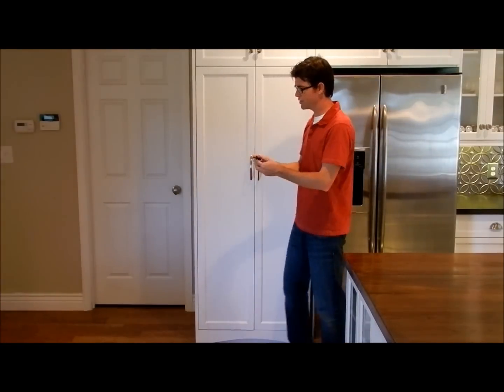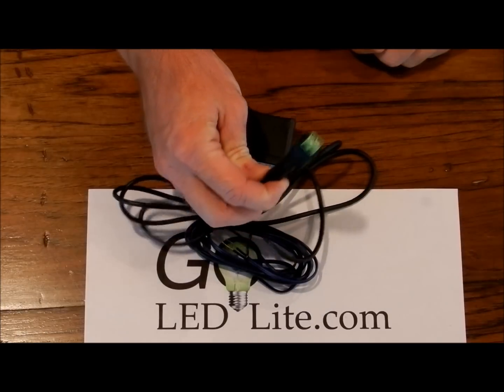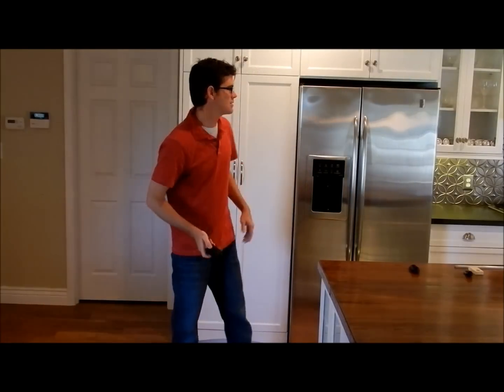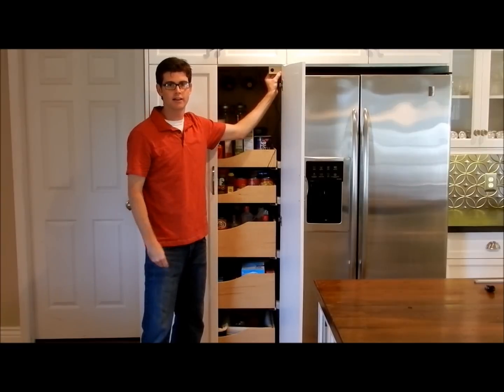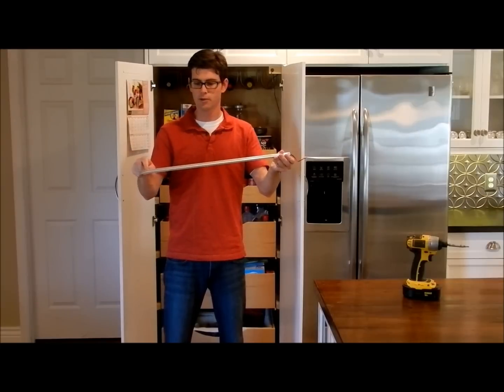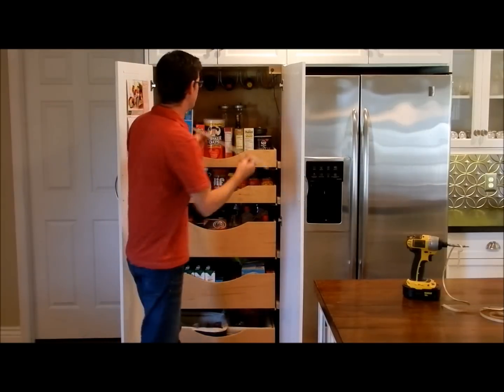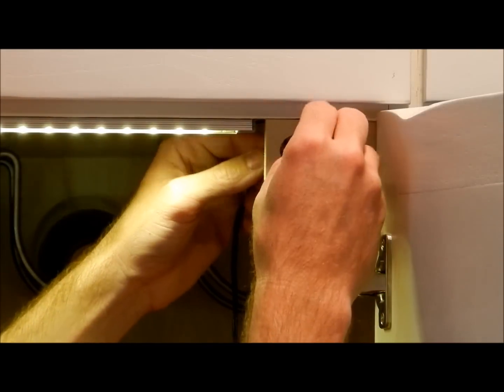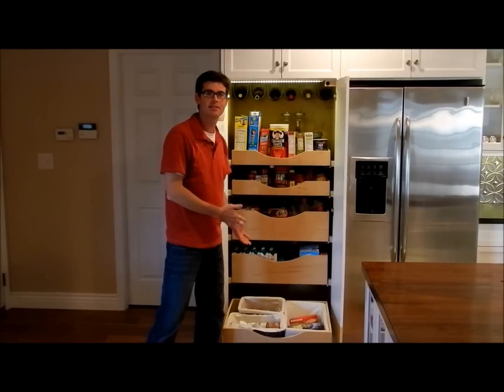Low Voltage Pantry Door Switch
This is a HOW TO video on installation tips for Low Voltage Pantry Door Switch.